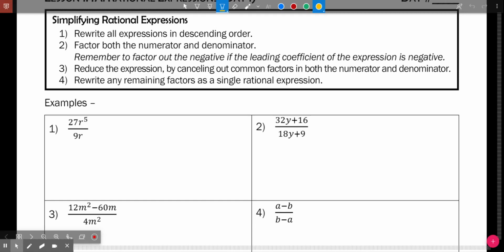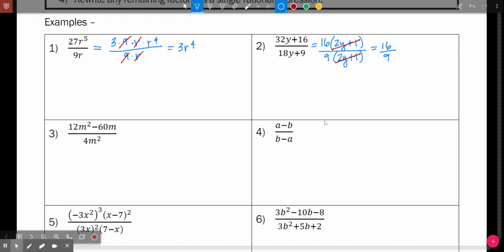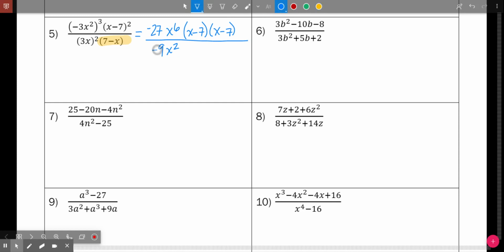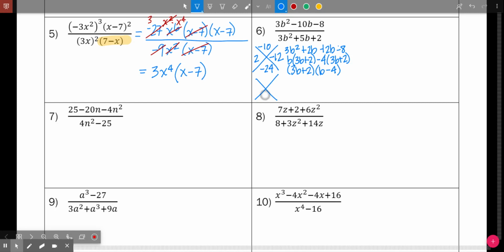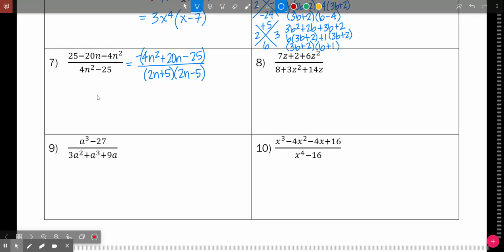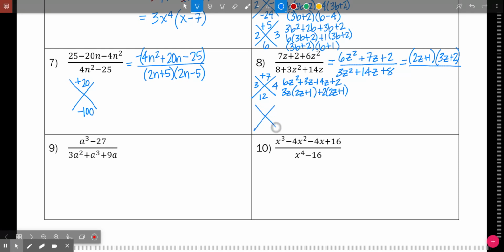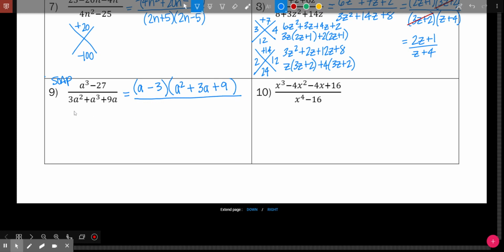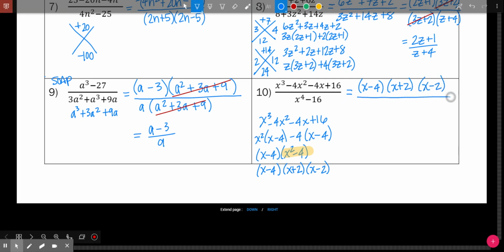Lesson 1 4A Simplifying Rational Expressions